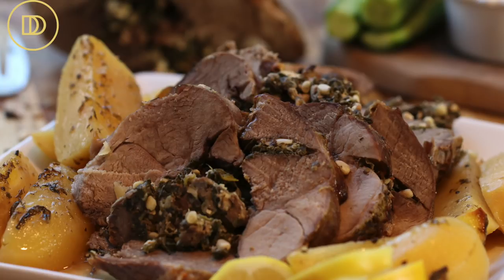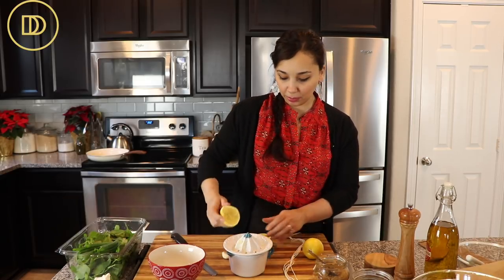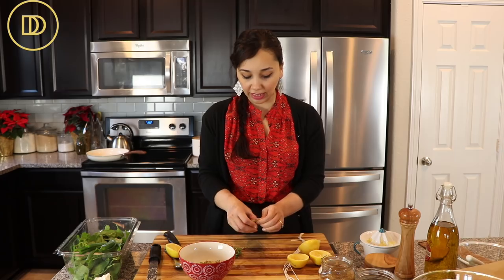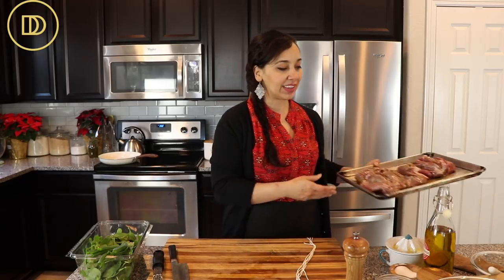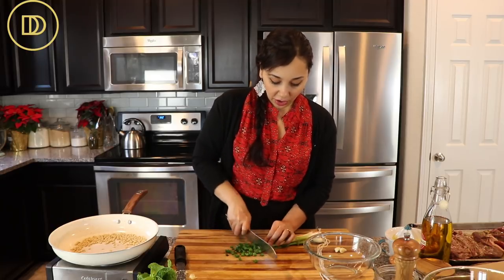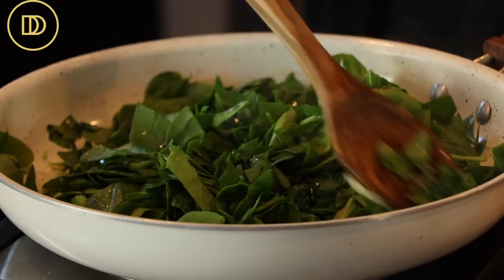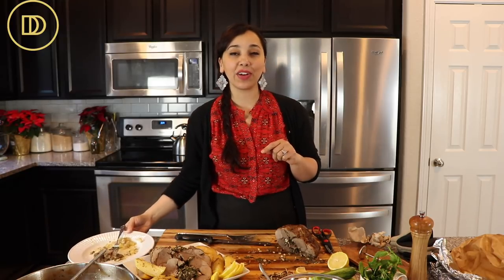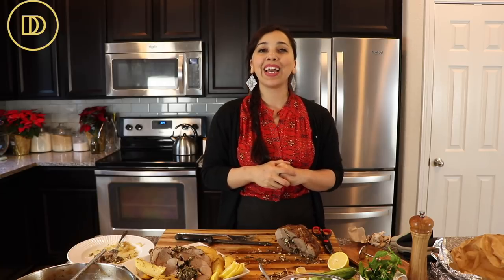Roasted Leg of Lamb Stuffed with Spinach & Feta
Serves 4-6:
1 (5 pound) boneless leg of lamb
3 pounds potatoes, quartered

For the stuffing:
• 3 scallions, finely chopped
• 2-3 tablespoons olive oil
• 2 cloves garlic, grated
• 8 ounces spinach leaves, chopped
• Salt and freshly ground black pepper, to taste
• 1 tablespoon finely chopped mint
• 4-5 ounces feta cheese
• ¼ cup pine nuts

For the marinade:
• ¼ cup freshly squeezed lemon juice
• 1/3 cup olive oil
• 2 garlic cloves, grated
• ½ teaspoon cumin powder
• 1 teaspoon dried oregano
• 1 teaspoon chopped fresh rosemary leaves

Combine all of the marinade ingredients in a mixing bowl and whisk well to combine.
Place the lamb on a baking tray and open it up. Cut some slits through the thick parts of the meat.
Pour the marinade over the lamb and season both sides with salt and pepper. Set aside while the stuffing is made or cover with plastic wrap and refrigerate up to 12 hours.
Place a large pan over medium heat and toast the pine nuts until fragrant. About 5-7 minutes.
Put the toasted pine nuts into a large mixing bowl.
Combine the olive oil and scallions into the pan and cook until soft over medium heat. About 5 minutes. Add the grated garlic and heat through for a few seconds. Take care not to burn it.
Add the chopped spinach to the pan and cook until it wilts.
Place the spinach and scallion mixture into the mixing bowl and crumble the feta cheese into it. Fold in the mint and season with salt and pepper.
Spread the spinach stuffing over the lamb filling all of the cuts.
Roll up the lamb and tie with kitchen twine at one-inch intervals.
Place the quartered potatoes in a baking pan and pour about ¼ cup lemon juice over them. Season them with salt, pepper, and oregano.
Place the stuffed lamb in the center of the baking pan between the potatoes.
Pour the leftover marinade over the lamb and season with salt and pepper.
Cover with parchment paper then with aluminum foil.
Bake covered for 2 hours.
Remove pan from oven and uncover.
Raise the temperature to 425 °F and roast for about 30 minutes more or until golden.

Tip: Use an oven safe meat thermometer to cook the lamb to your liking. This recipe will produce a well-done lamb. Follow the temperature gage to cook to your liking.

Allow the meat to rest at least 15 minutes. Cut the twine and discard.
Slice and serve with a yogurt cucumber salad.

Cucumber Salad:
1 large English cucumber, chopped
2 cups yogurt
¼ cup sour cream
1 tablespoon finely chopped fresh mint

Combine all of the ingredients together in a bowl and mix well. Keep refrigerated until ready to serve.